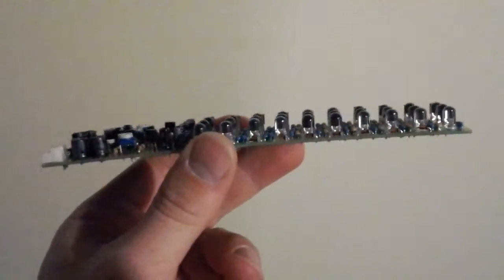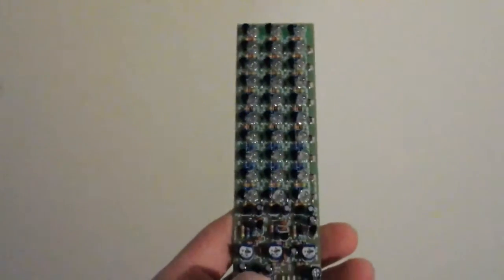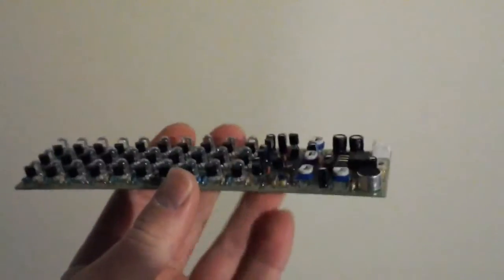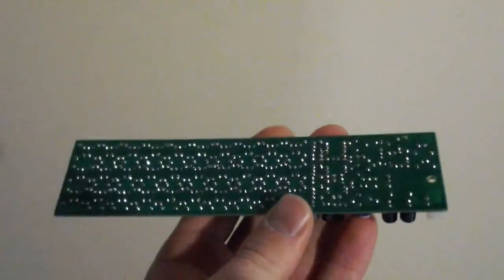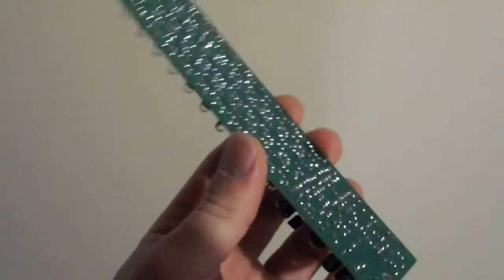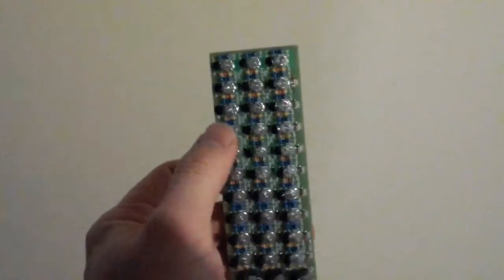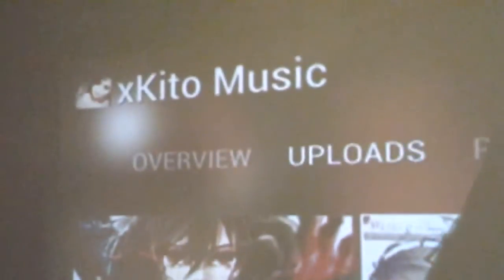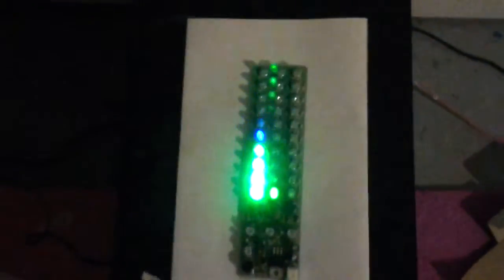3 band spectrum from icstation com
Here is a nice project for starter and for those who wants to practice soldering. You will be serve this little LED visual display use a combination of transistor and diode to create a vu meter and it's split in 3 band bass mid and treble. This product can be found: